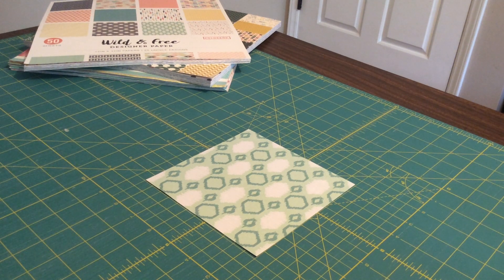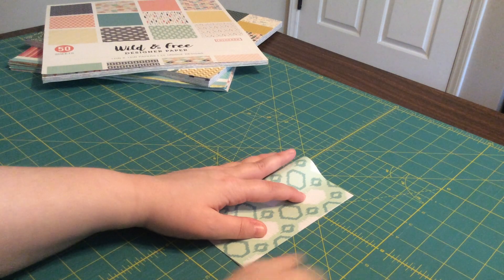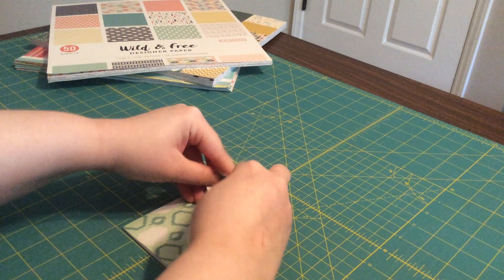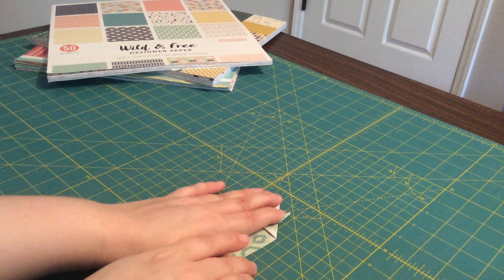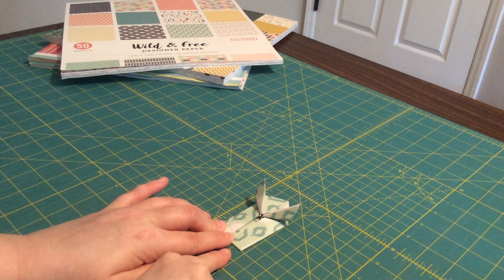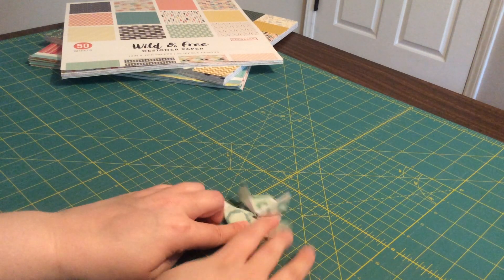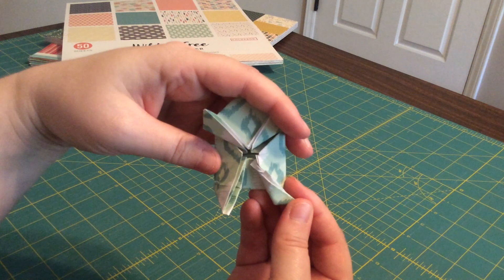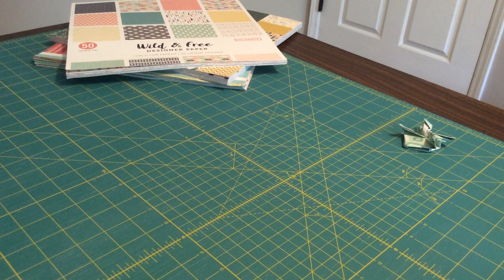Origami with Ms. Haley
Learn how to make an origami frog in this first virtual origami class with a talented youth librarian.

Supplies needed:  6x6” squares of origami paper or thin scrapbook paper